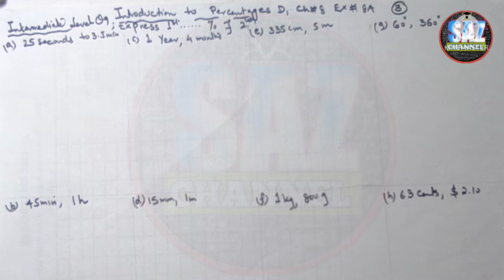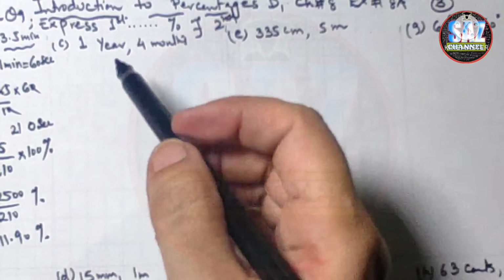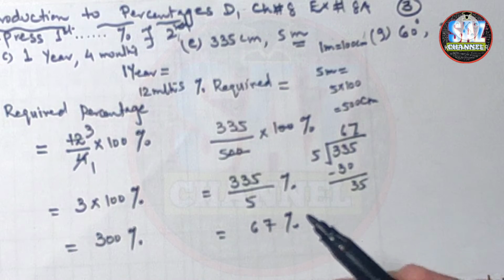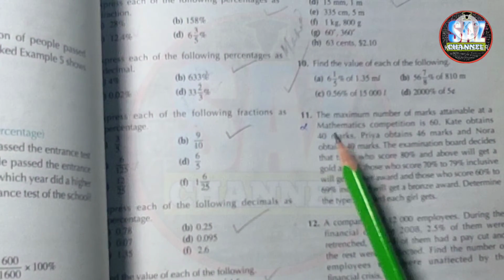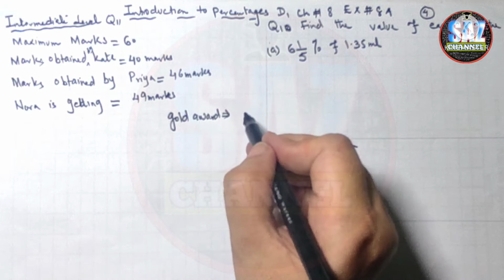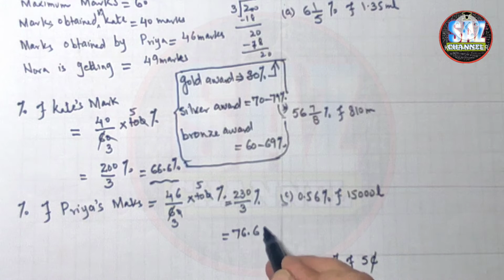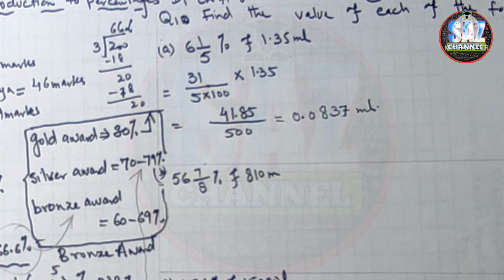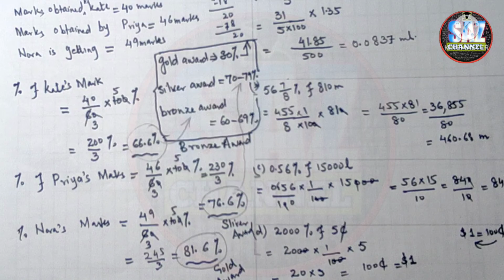Percentage|Writing given quantity as percentage |Finding percentage| NSMD1(7 TH ED)|Ex#8A|Q#9,10,11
This video lesson is based on solution of problems involving how to express given quantities as the percentage of other and how to find given percentage

Saz Channel